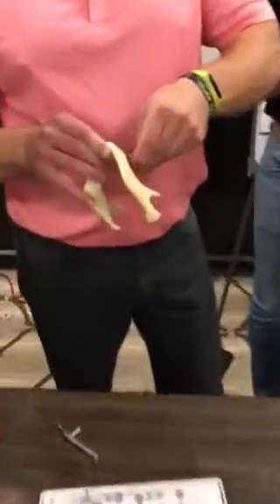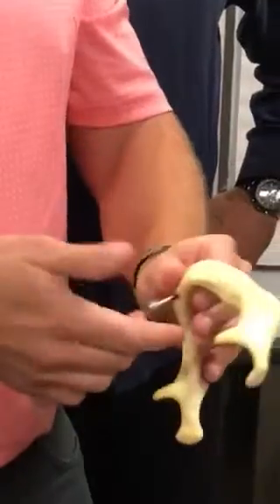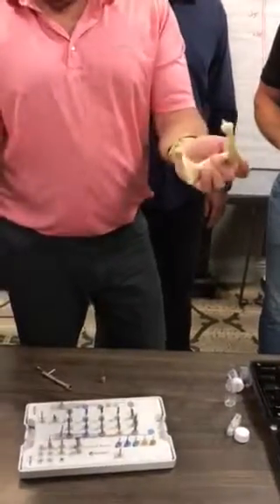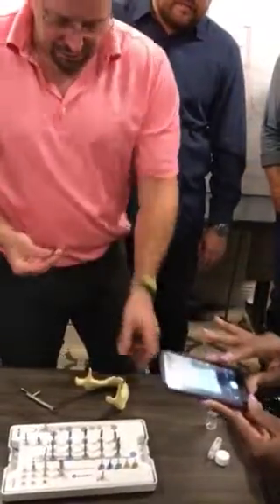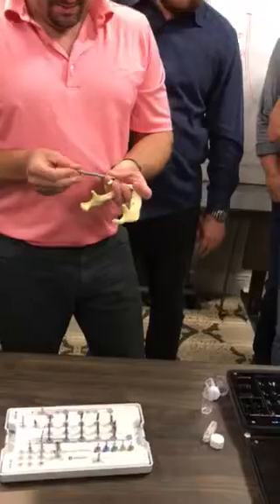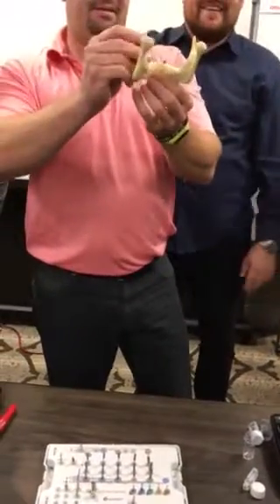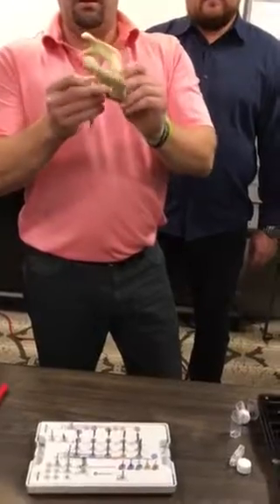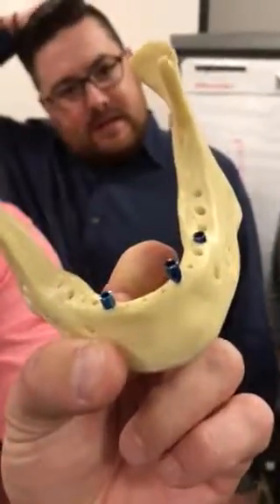GM Helix implant - Great Primary Stability!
The new Helix implant from Neodent has very aggressive threads on the lower half of the implant and then has a more "squared off" thread on the upper half for secondary stability and compression to the bone.  We have 3 different ossteotomy's made in the same quality of bone and have the same size implant torque to 45Ncm at three different depths in the bone very quickly.